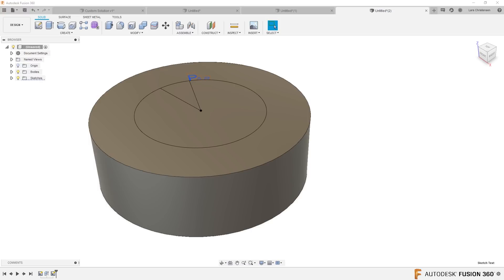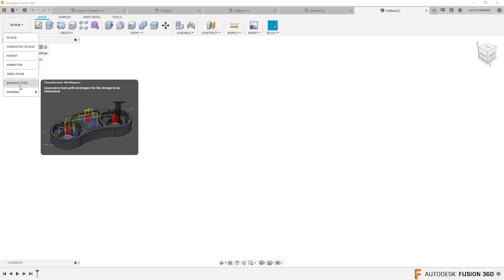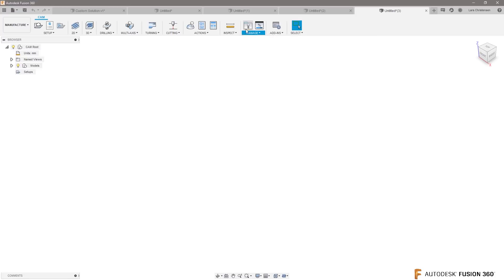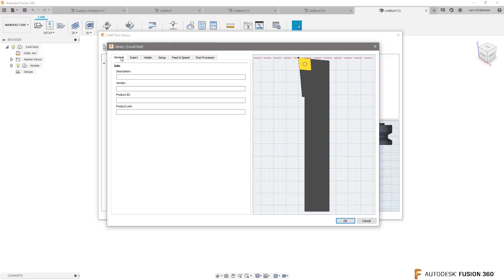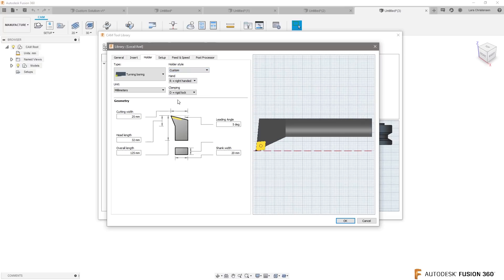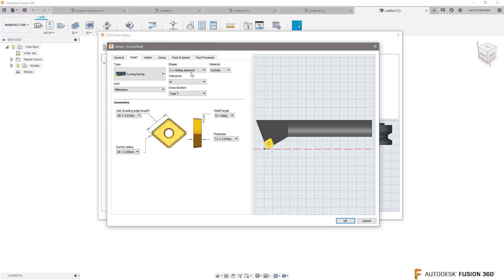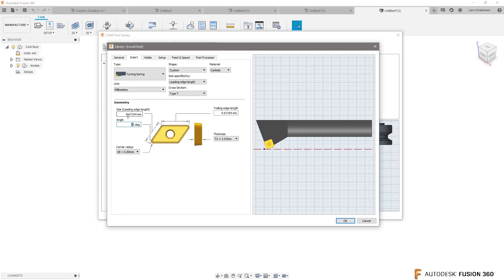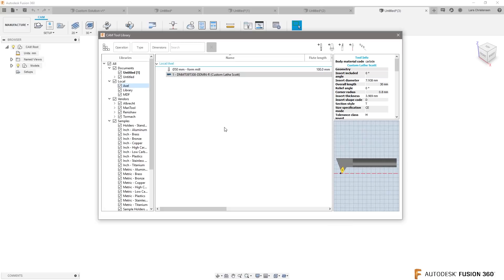Fusion 360 — Custom CAM Turning Tool — Ask LarsLive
Custom CAM Turning Too is a snippet of Sunday's Ask LarsLive.